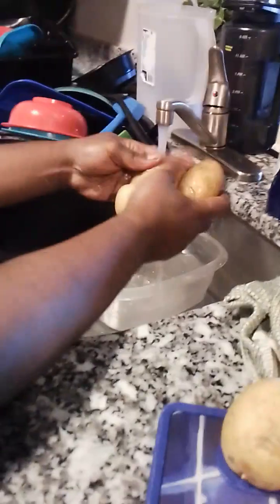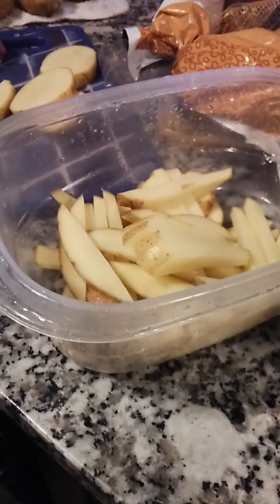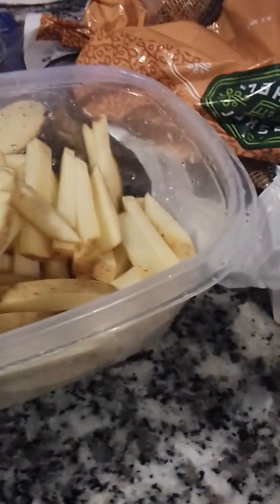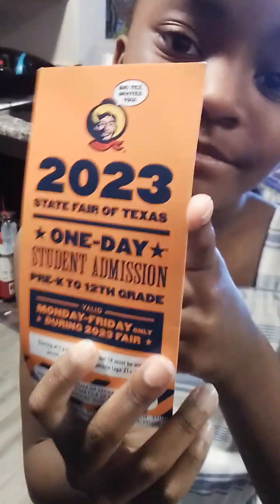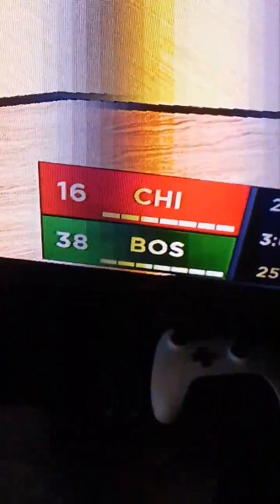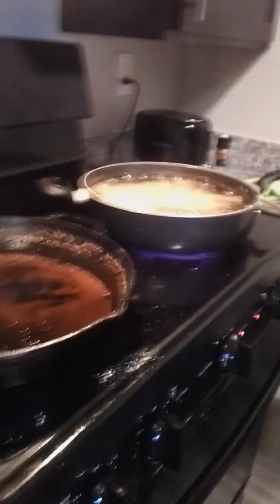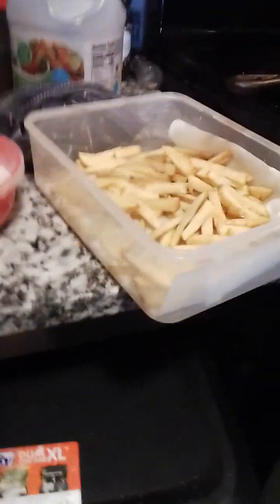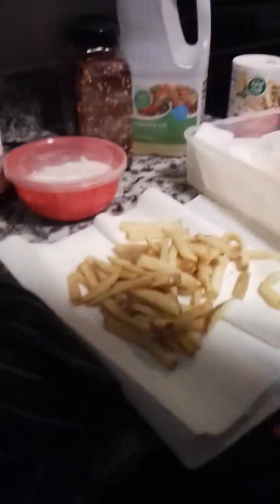My Dad Is The King Of Cooking | My Dad Makes Homemade Fries!!!